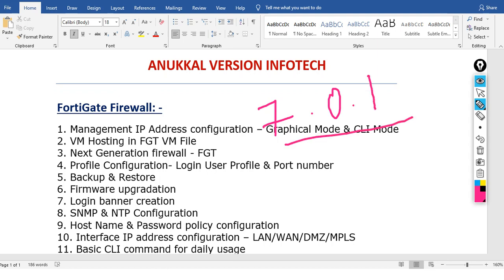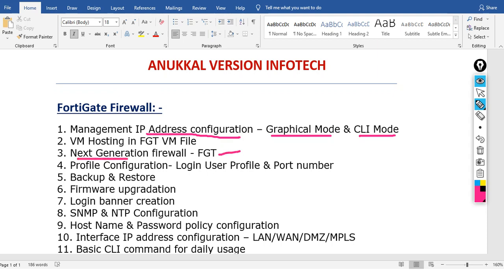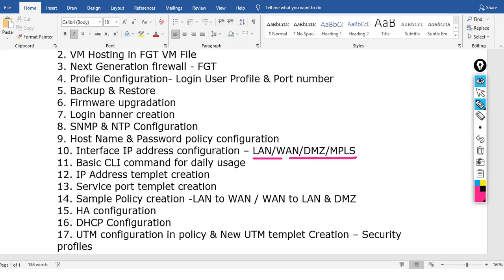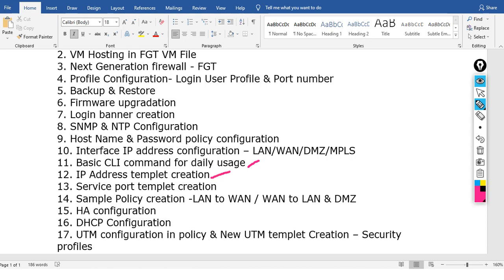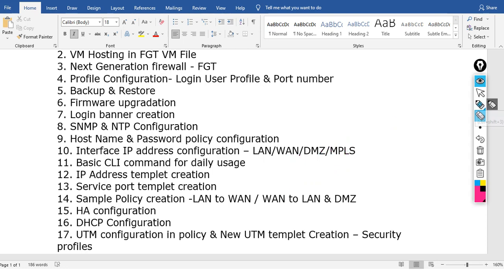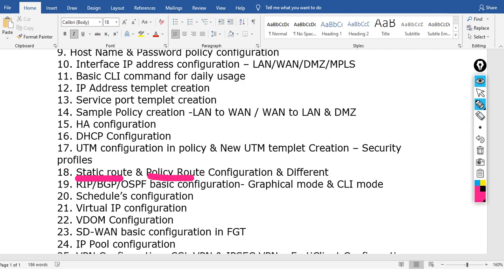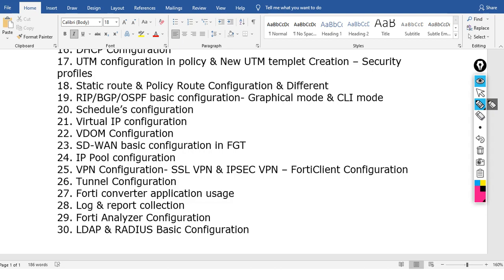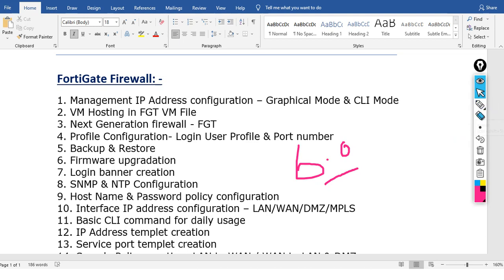FortiGate Firewall Topics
After completing this course, you will be able to:

*Integrate FortiManager, FortiAnalyzer, and multiple FortiGate devices using the Fortinet Security Fabric
*Centralize the management and monitoring of network security events
*Optimize FortiGate resources
*Diagnose and monitor user traffic using FortiGate debug tools
*Troubleshoot issues with conserve mode, high CPU, firewall policies, session helpers, IPsec, FortiGuard, content inspection, routing, and HA
*Harden the enterprise services
*Simultaneously deploy IPsec tunnels to multiple sites using the FortiManager VPN console
*Configure ADVPN to enable on-demand VPN tunnels between sites
*Combine OSPF and BGP to route the enterprise traffic